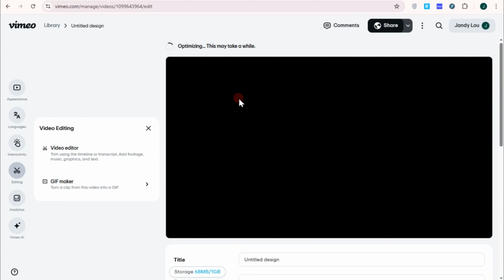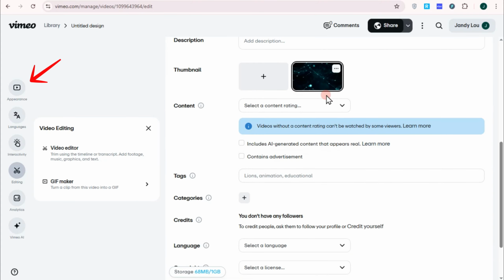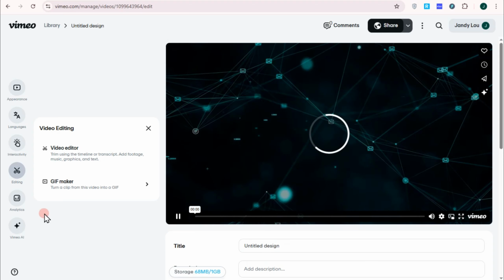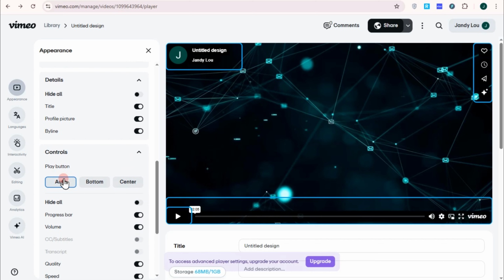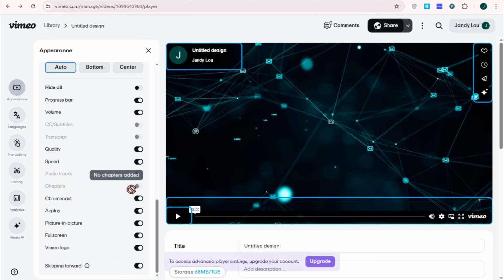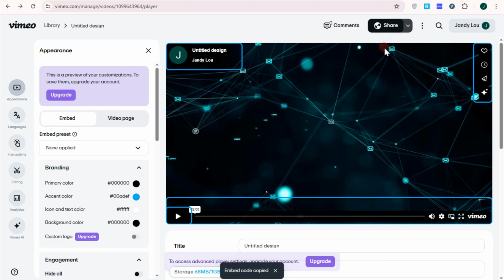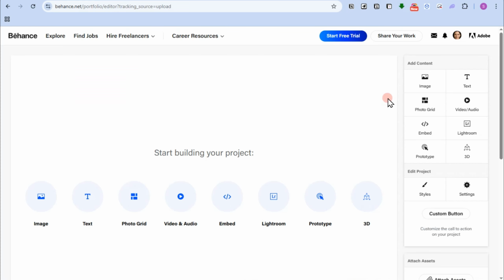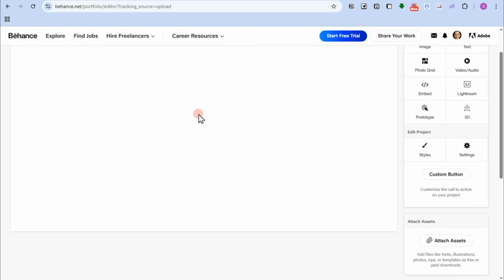How To Put Video On Behance To Autoplay 2025 (Step by Step)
Looking to make your Behance project more dynamic in 2025? This step-by-step tutorial walks you through how to set your video to autoplay on Behance, helping you create a more engaging experience for viewers.

Ideal for creatives who want their motion content to instantly grab attention and leave a lasting impression.